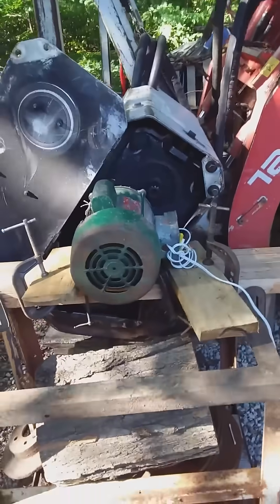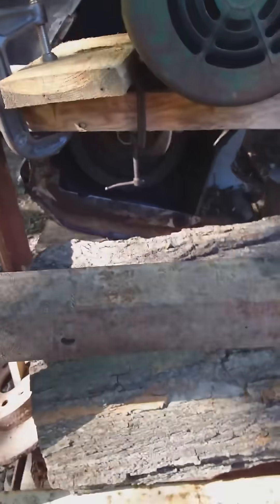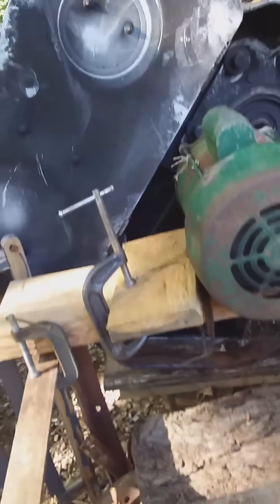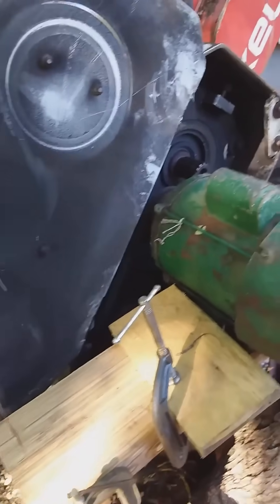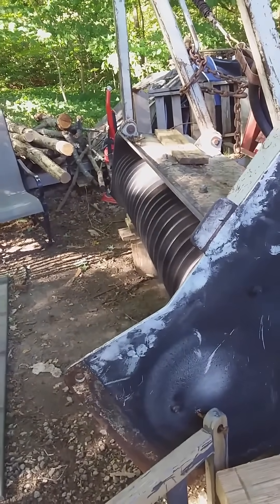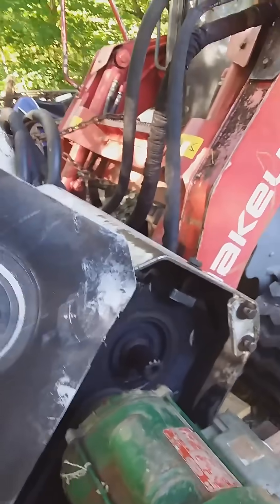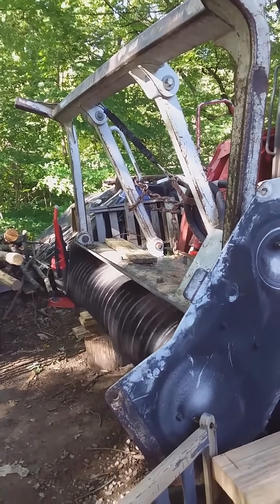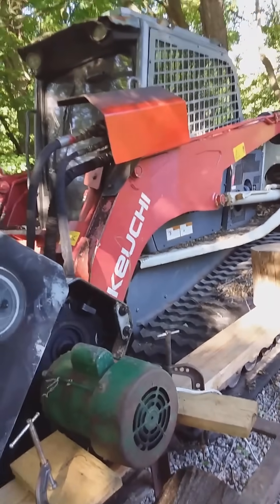Denis Cimaf 180D Forestry Mulcher Drum Bearing Replacement and Balance Work.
At-home repair of 180D Drive side bearing replacement and attempt to balance rotor. This is the first of several videos on fixing my Denis Cimaf 180D. You will learn a lot.